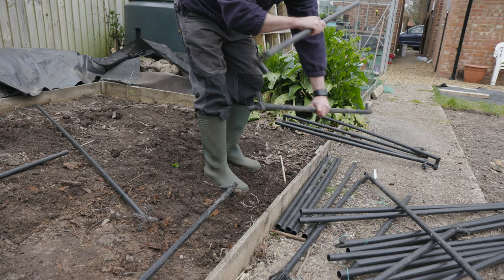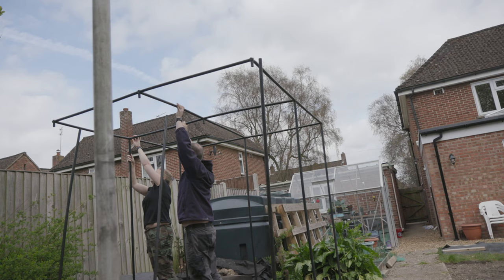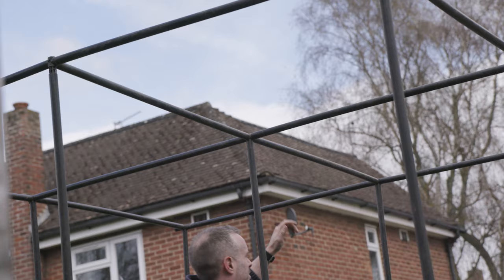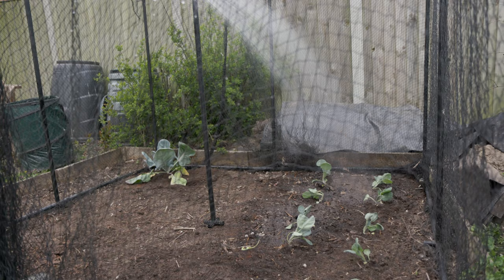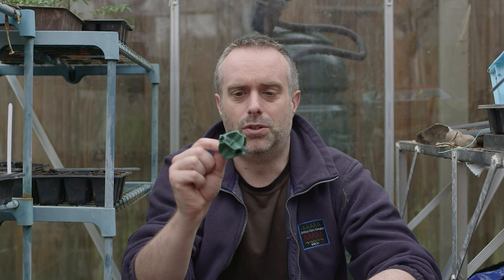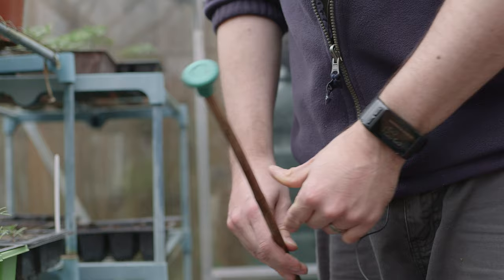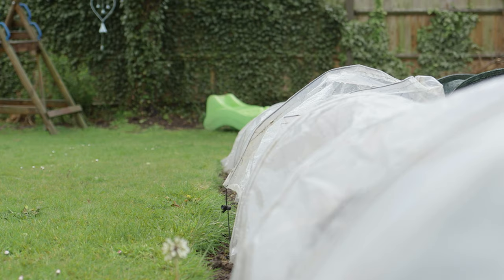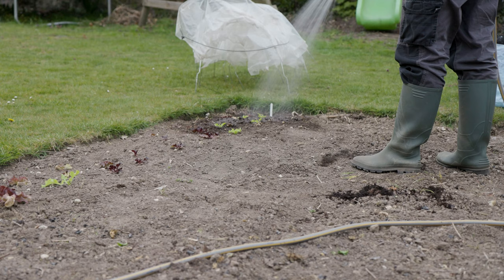Crop protection for brassicas and protecting plants from frost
We spend so much time sowing and growing our food it is only right to try to protect it from pest and the elements and get as much produce from seed to plate.  In this episode, I set provide crop protection for my brassicas and protect plants from frost.

0:00 Introduction
0:38 Reflection on progress so far
1:37 Constructing my homemade brassica cage frame
3:01 Putting the netting on
3:50 Planting sprouts into the cage
4:07 Alternative ways of protecting your crops
5:50 Frost protection
6:56 Thank you

In this episode, I erect a homemade brassica cage and talk about alternative options to protect your crops from pests, and I also look to protect my tender crops from frost while it is still cold in the morning.